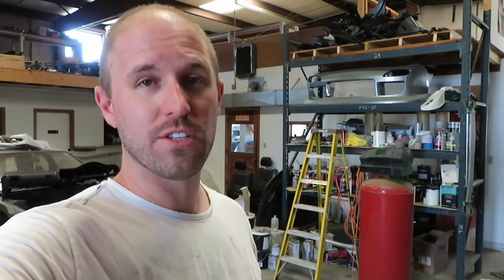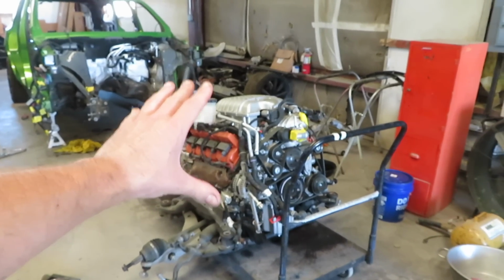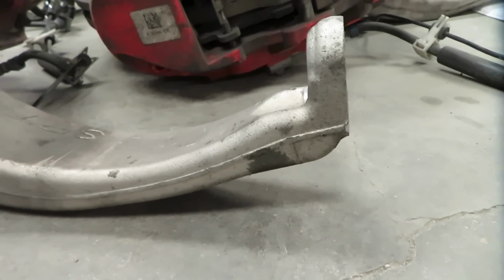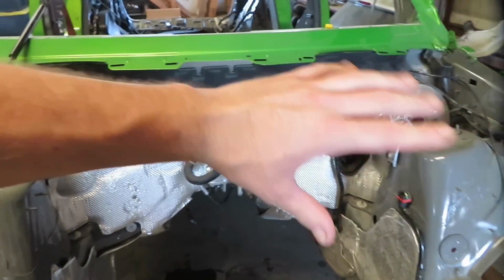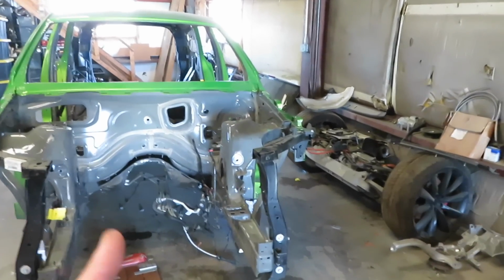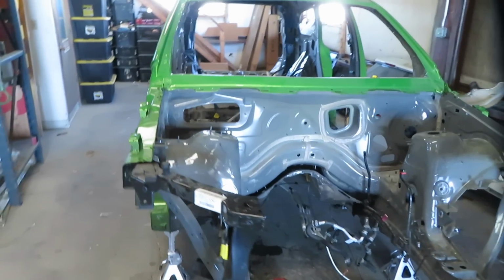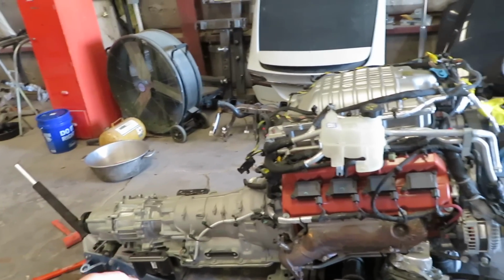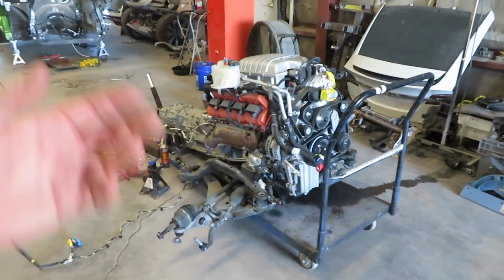Rebuilding a Wrecked 2021 Dodge Durango SRT Hellcat Pt21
I was just planning on painting the engine bay in the Durango Hellcat but then I found some slight damage where the deer hit, so I will be giving it a slight pull on my friends frame machine and then will paint the engine bay.

David Nenno